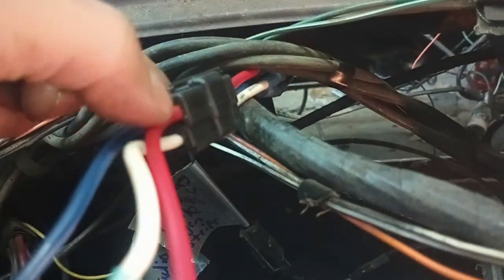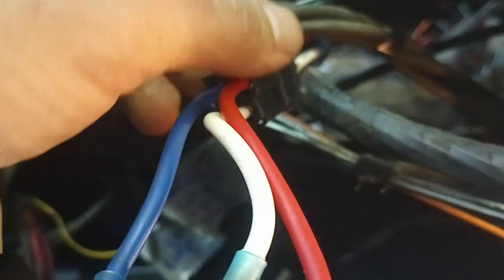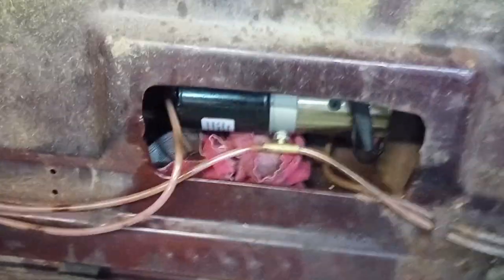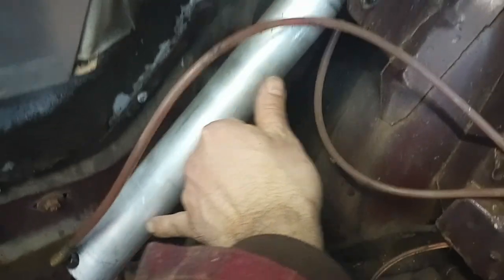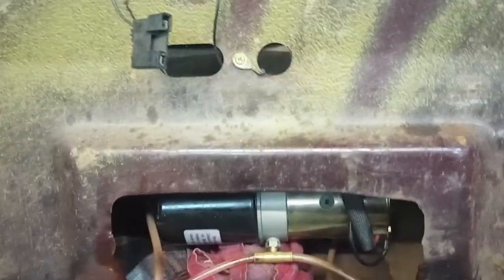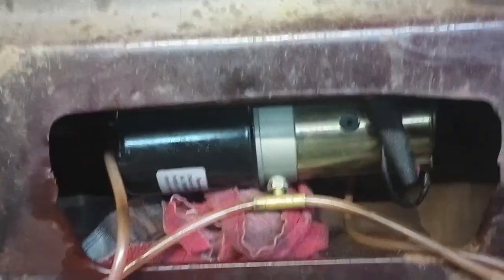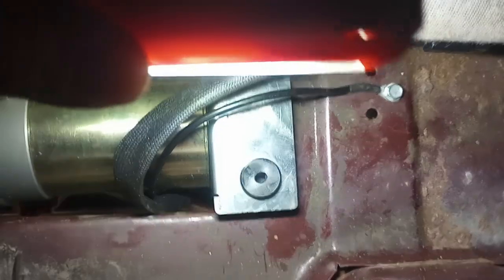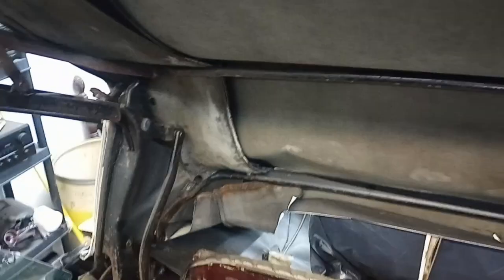Buick Wildcat Convertible Hydraulics bleed procedure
Got the new convertible top motor and hydraulic cylinders installed and bled